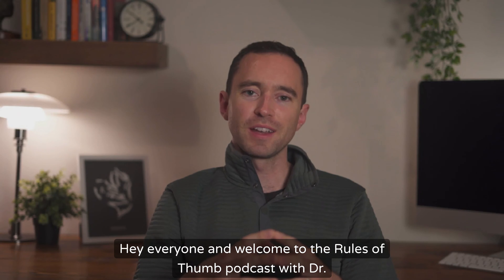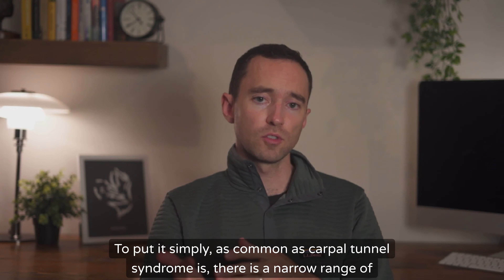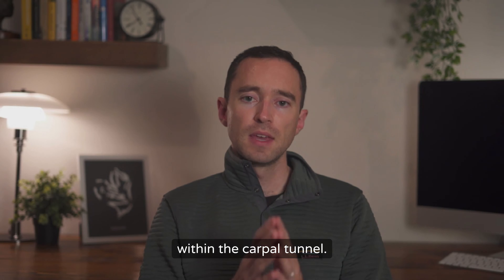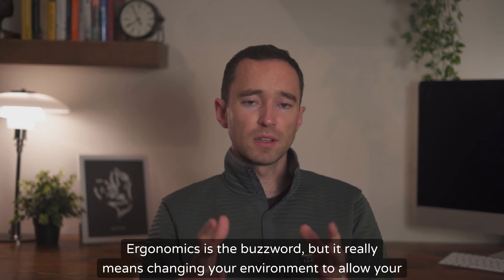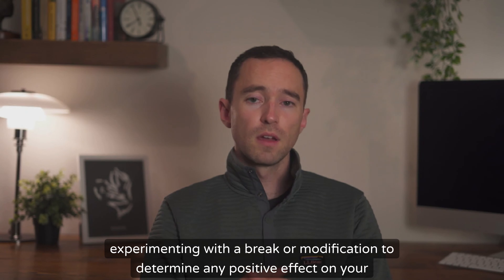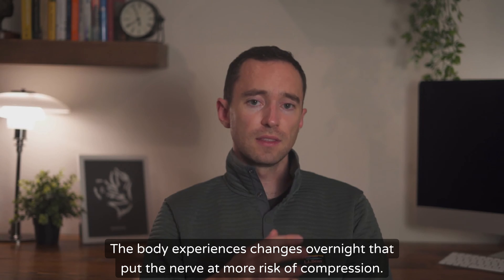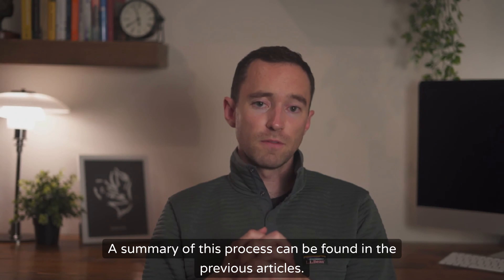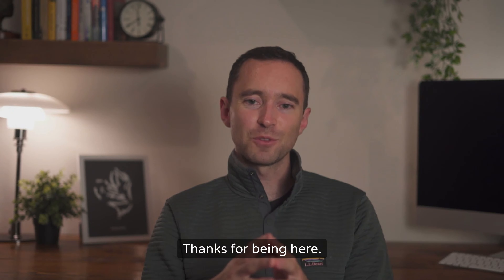Podcast Ep. 28: Avoiding the Scalpel — Lessons from 57 Carpal Tunnel Surgeries So Far This Year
Original Article: ⁠⁠ ⁠⁠⁠⁠⁠⁠⁠⁠⁠Avoiding the Scalpel — Lessons from 57 Carpal Tunnel Surgeries So Far This Year⁠

Summary:
In this episode of the Rules of Thumb podcast, Dr. Nick Golinvaux of Denver, Colorado discusses carpal tunnel syndrome, its common symptoms, and effective non-surgical treatments. He emphasizes the importance of wrist positioning, minimizing repetitive tasks, and the effectiveness of wearing a wrist brace at night. The episode provides practical advice for listeners to manage their symptoms and avoid surgery when possible.

Takeaways:
- Carpal tunnel syndrome is common but often misunderstood.
- Home remedies can be effective for managing symptoms.
- Wrist positioning plays a crucial role in preventing carpal tunnel syndrome.
- Minimizing repetitive tasks can help reduce symptoms.
- Wearing a wrist brace at night is highly recommended.
- True carpal tunnel syndrome rarely improves with therapy or injections.
- Non-operative treatments can be effective and are often overlooked.
- Commit to wearing a brace for at least six weeks for best results.
- Surgery should be a last resort after exploring non-surgical options.
- Understanding your options can lead to better management of carpal tunnel syndrome.

Chapters:
00:00 Introduction to Carpal Tunnel Syndrome
00:38 Understanding Carpal Tunnel Surgery
01:27 Home Remedies for Carpal Tunnel Syndrome
03:12 The Importance of Ergonomics
04:37 Effective Non-Surgical Treatments